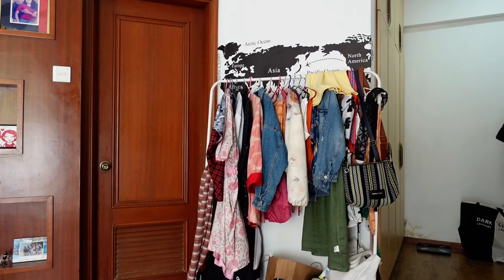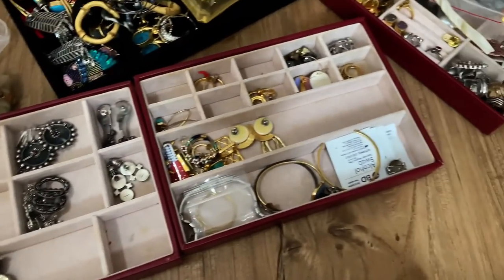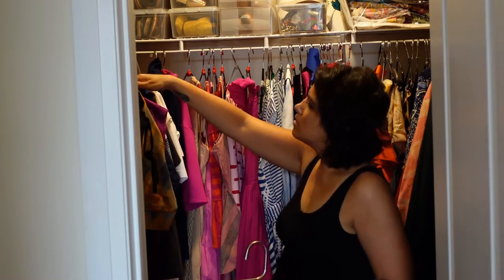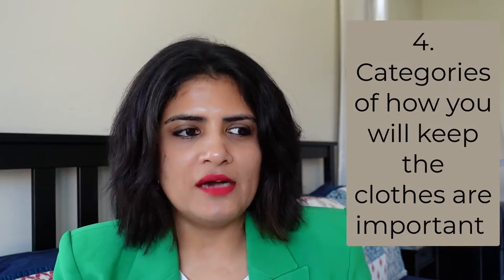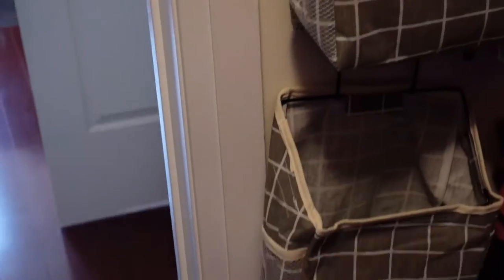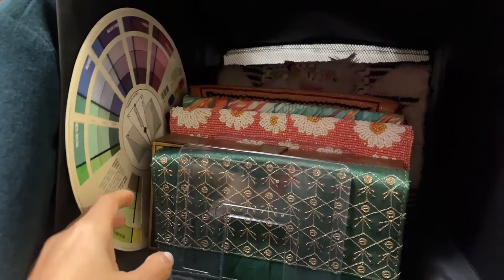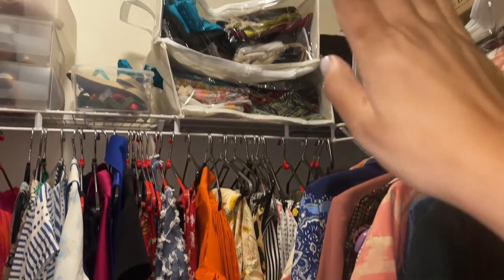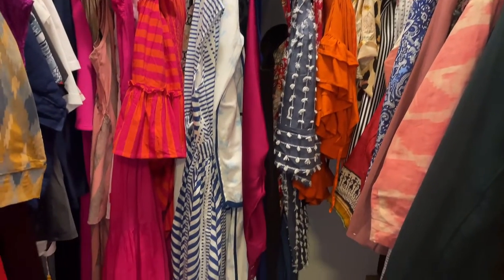Unpack & organize with me *CLOSET ORGANIZATION* | Moving Vlog 03 | Jainee Gandhi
Unpack & organize with me *CLOSET ORGANIZATION* | Moving Vlog 03

Squeeze every inch of your wardrobe with these 5️⃣ Wardrobe storage solution tips!

Before you move ahead with any of these tips and tricks, clear out the mess to get a sense of your problem areas — shoes, clothing, jewelry or purses — and see how much space you really have. 👠👡👛

Then browse through these ideas until you find something that suits your space, budget and overall needs. 🚪

These 5 insanely clever tips will help you organise your wardrobe that usually ends up looking like a bull busted through it even after constantly trying to keep it tidy always! 🧹

Which of these do you already use?🤔

Moving Vlogs

Timestamps

Packing tips - 00:00
Empty closet tour - 03:34
Wardrobe organization tip 1 - 04:42
Wardrobe organization tip 2 - 04:59
Wardrobe organization tip 3 - 05:38
Wardrobe organization tip 4 - 05:59
Various Storage solutions -7:38